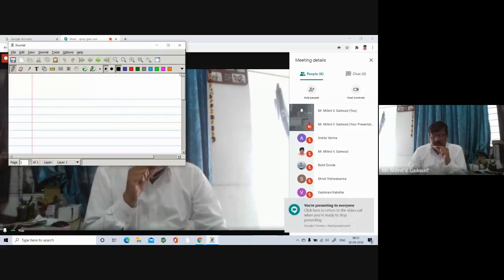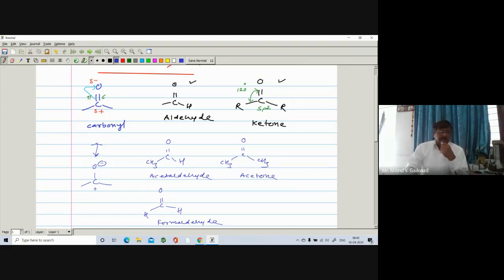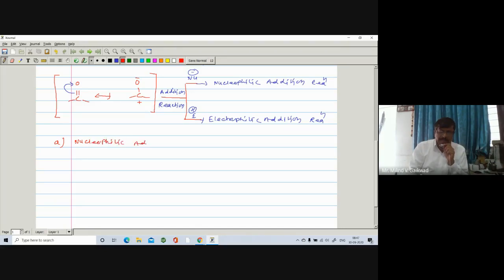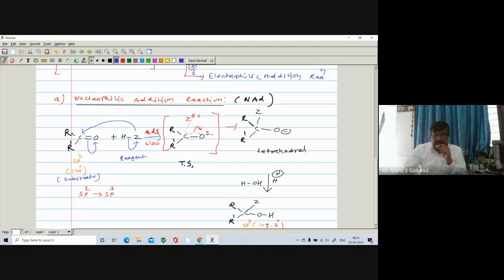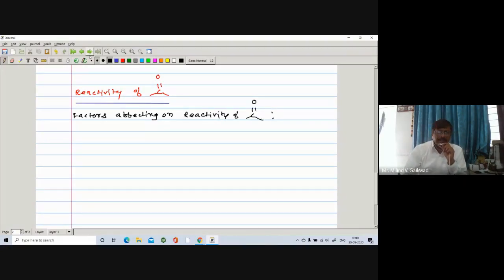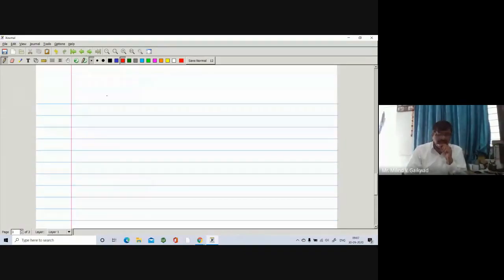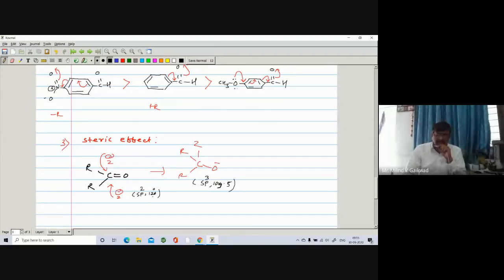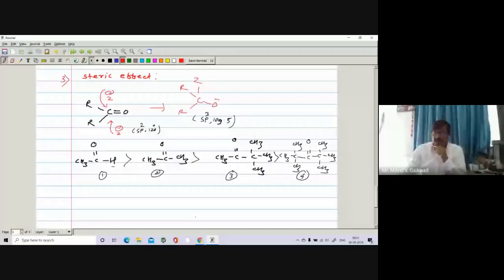Addition reactions of carbonyl compounds ,mechanism , factors affecting on reactivity PART I /